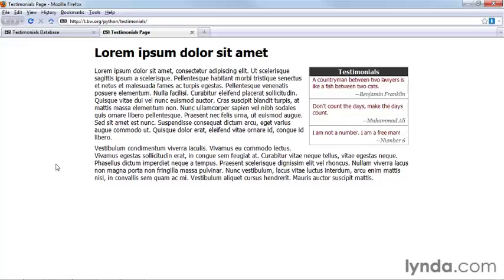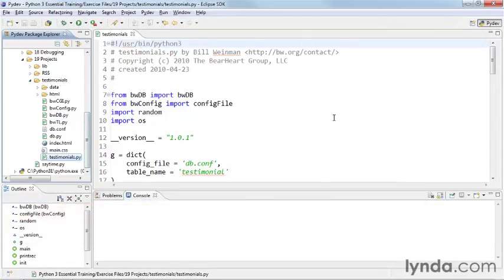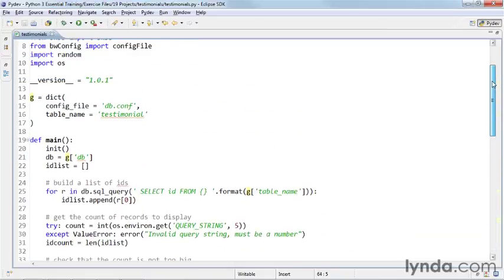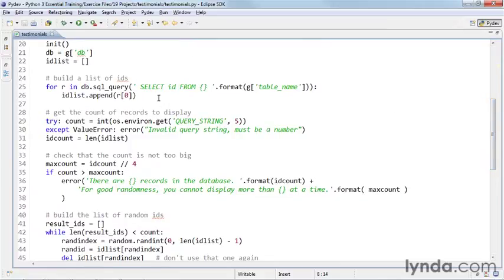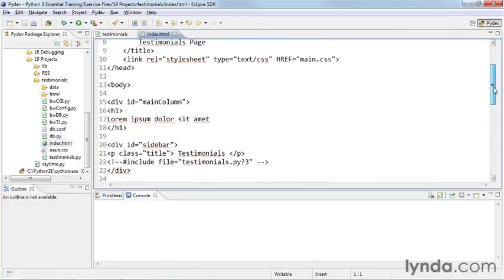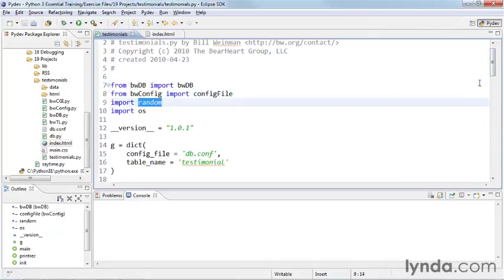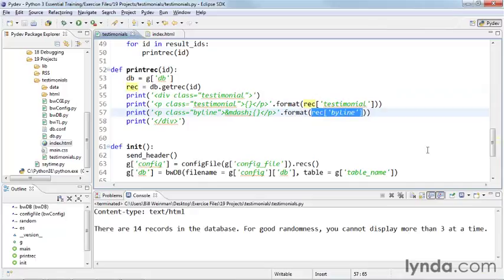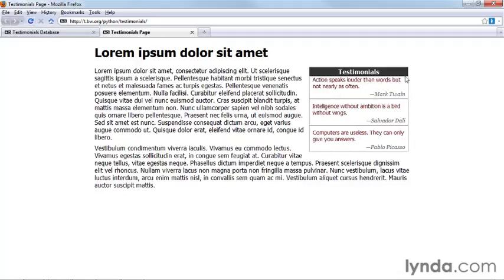1903 Displaying random entries from a database (pls support me by clicking the ads, thx)